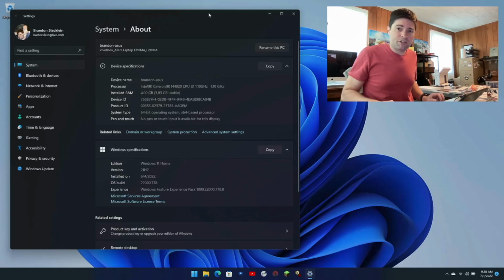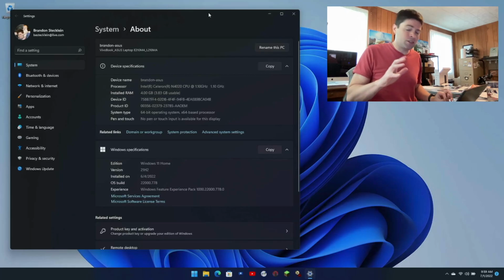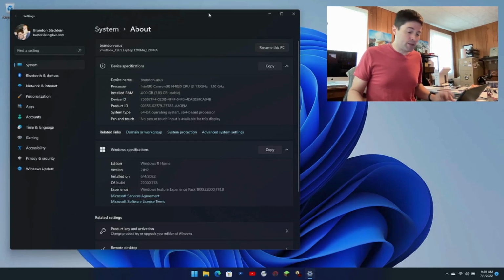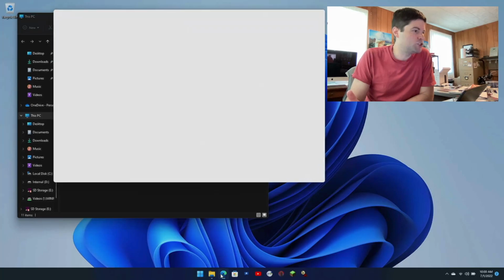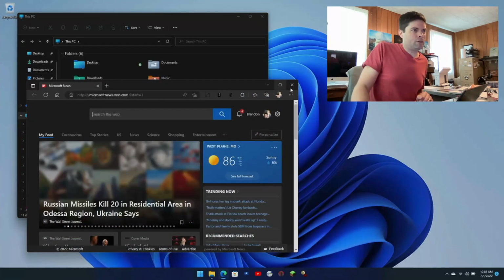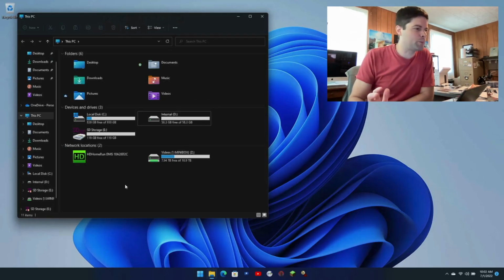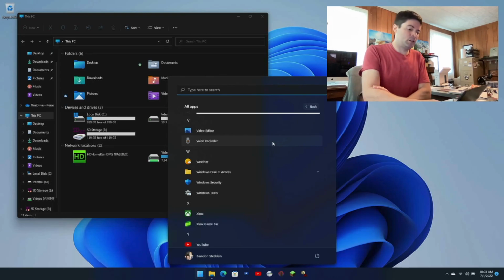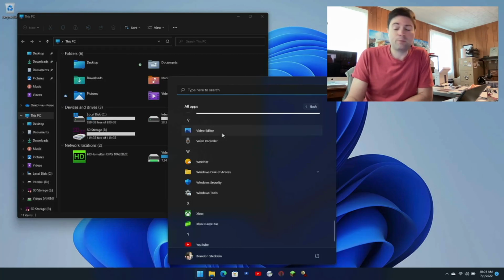Was I Wrong About Windows 11?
I have been giving Windows 11 another try on the ASUS l210m laptop, and it's honestly not as bad as I thought it would be.  Here are some thoughts.